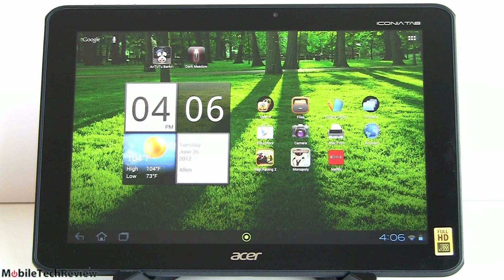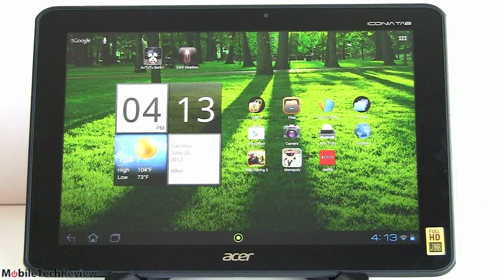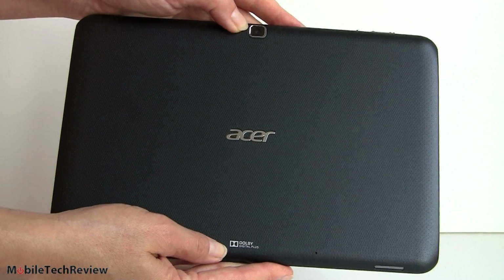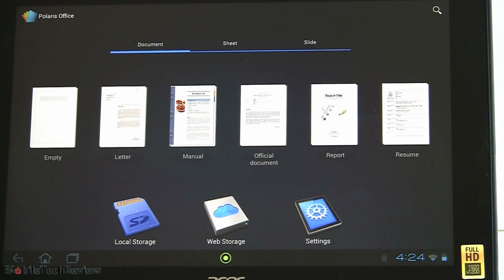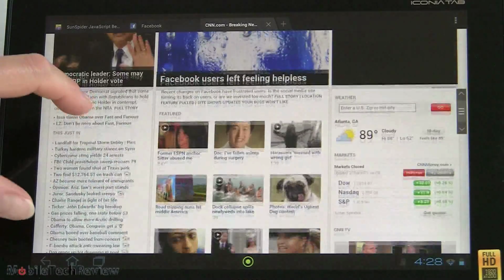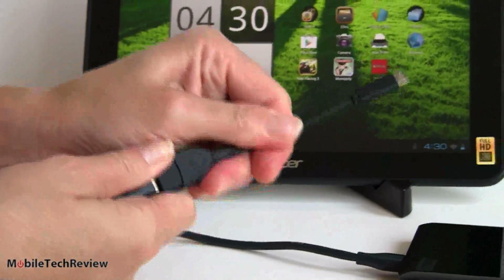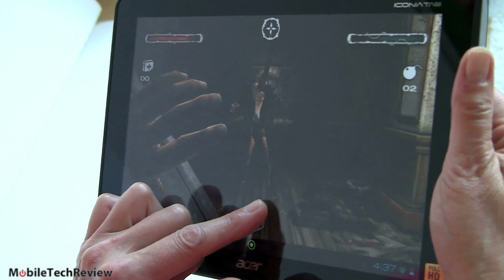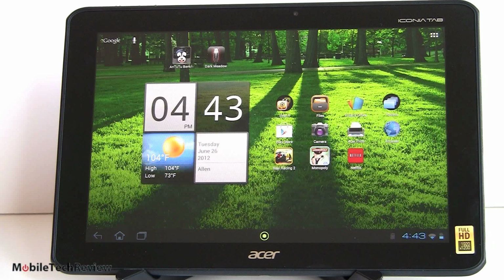Acer Iconia Tab A700 Review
Lisa Gade reviews the Acer Iconia Tab A700 Android tablet.This is a 10.1" Android 4.0 ICS tablet with a 1920 x 1200 display. It has a 1.3GHz quad core Tegra 3 CPU, 32GB storage, a micro SD card slot, HDMI, USB host, WiFi, Bluetooth, GPS and dual cameras. It's much like the Acer Iconia Tab A510 except it has a 1080p higher res display. It sells for $449. You can read our full written review